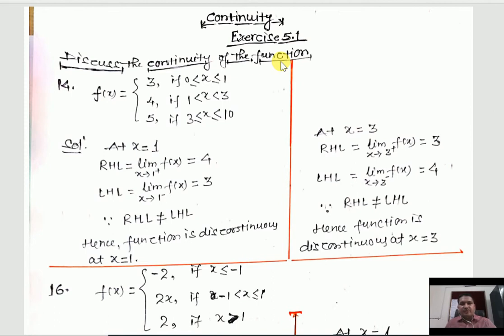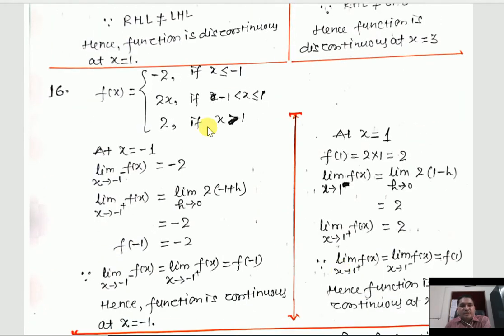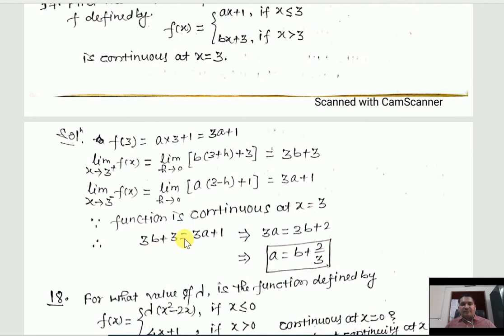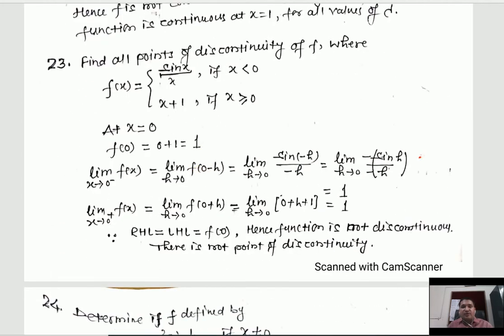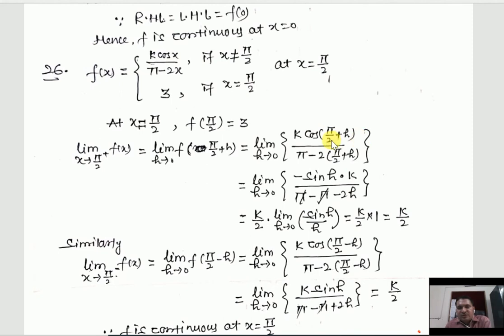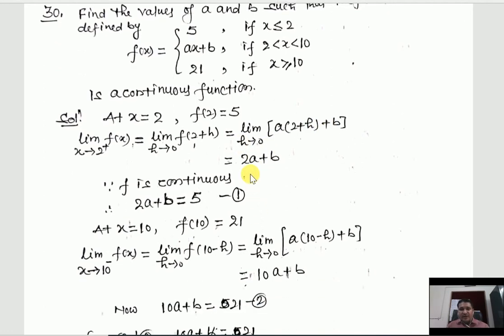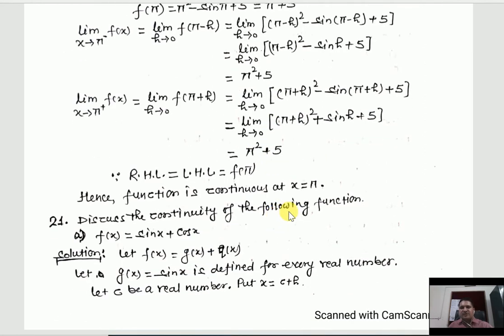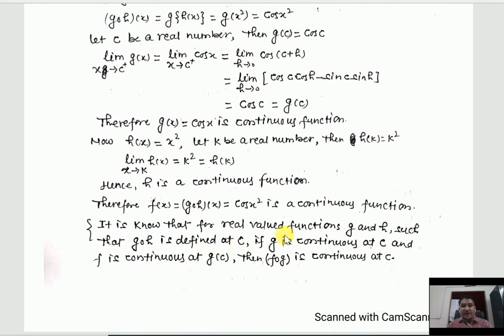CONTINUITY PART2 EXERCISE 5.1 (CLASS XII CBSE)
CONTINUITY, PROBLEM SOLVING, NCERT EXERCISE, CONTINUITY OF SINE FUNCTION, CONTINUITY OF COMPOSITION OF FUNCTION